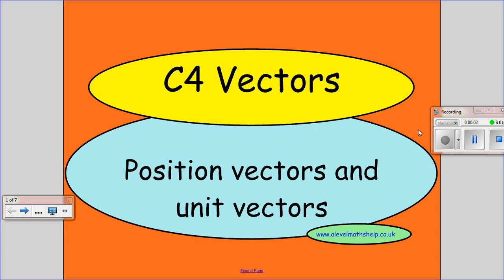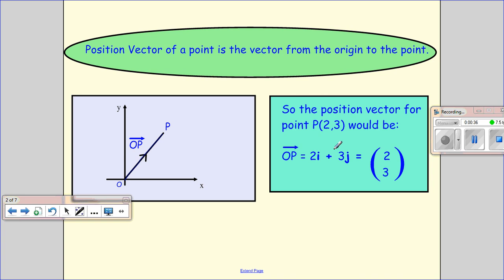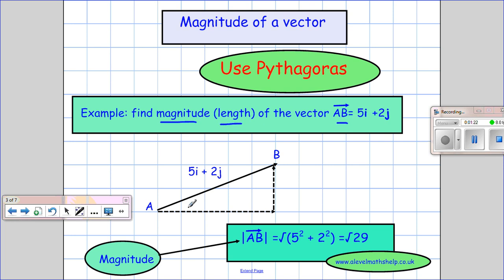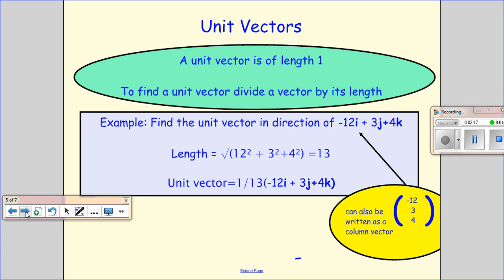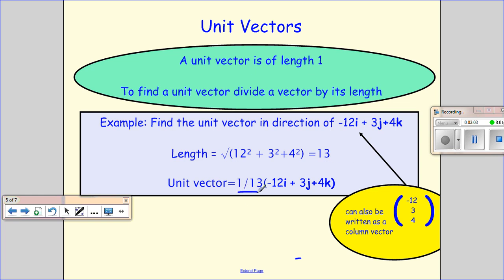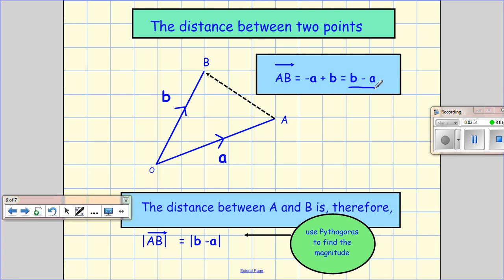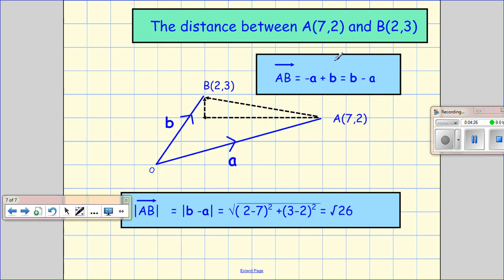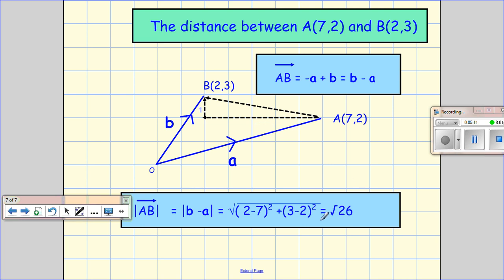C4 Position vector, unit vectors and magnitude of a vector-A2 - alevelmathshelp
As part of the A2, A-level maths, C4, Vector syllabus, this 'C4 Position vector, Unit vectors and finding the magnitude of a vector' video shows how to find the position vector the magnitude of a vector, a unit vector in a given direction and finally the distance between two points. If you found this video helpful, please rate it and tell your friends. Enjoy your maths! Mrs H